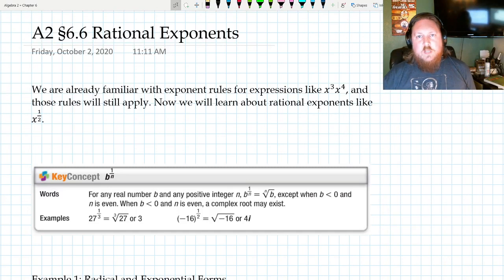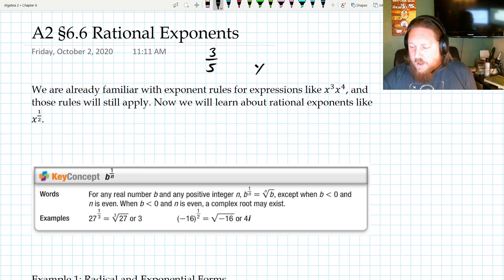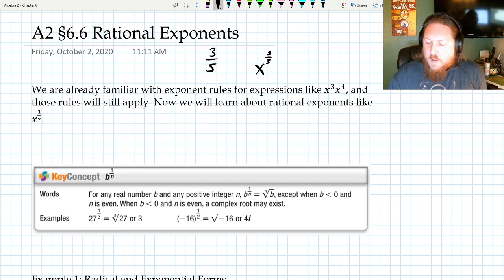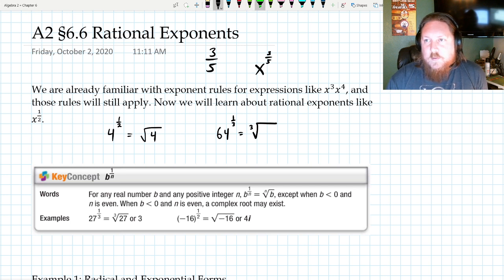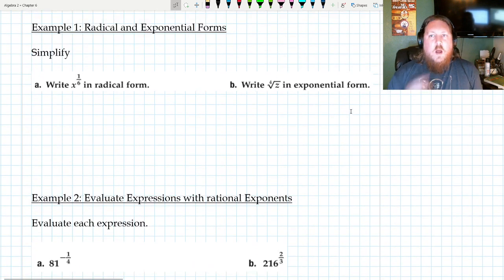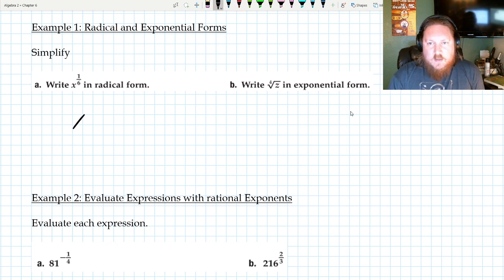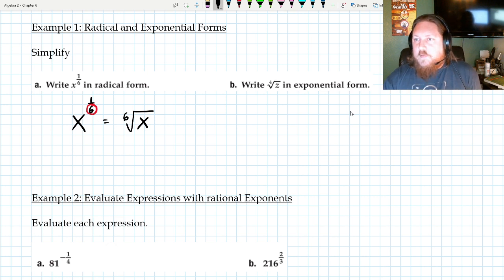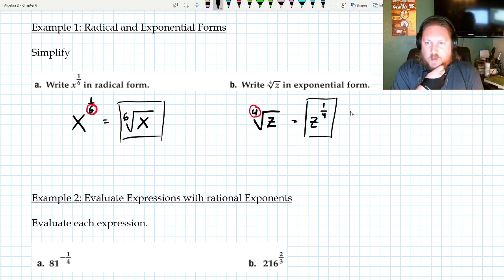A2 6-6 part 1